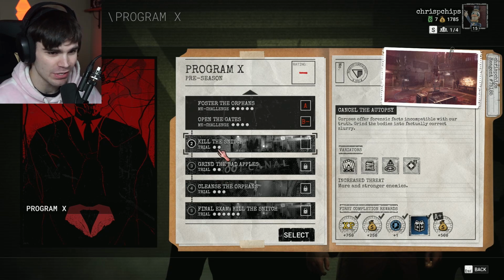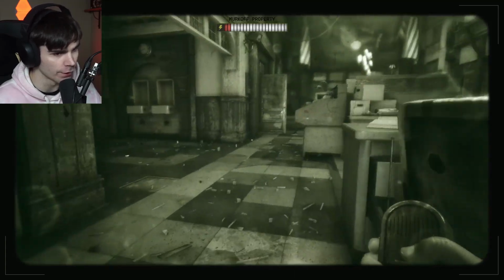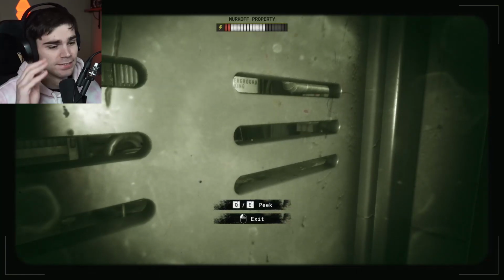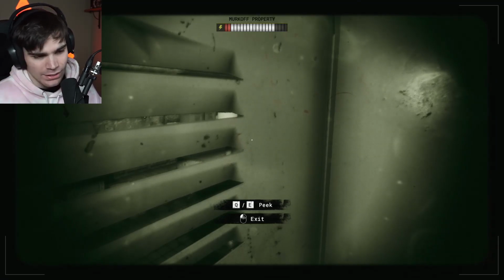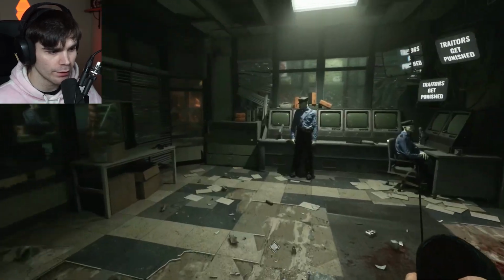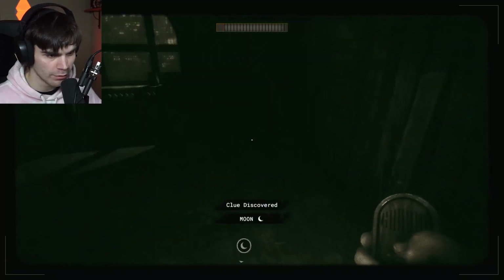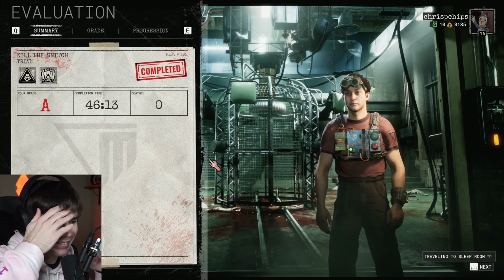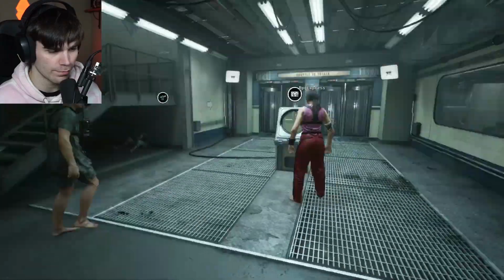THIEF LOADOUT!!! | The Outlast Trials Solo - Part 15 (Program X Kill the Snitch Trial)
The new outlast game is here and its time to enter the trials. Will I be able to survive solo or will I not make it :O
Continuing program X, and onto the first main trial, once again doing kill the snitch except we start with a thief loadout :O
The Outlast Trials Gameplay Walkthrough Lets Play Part 15

Red Barrels invites you to experience mind-numbing terror, this time with friends. Whether you go through the trials alone or in teams, if you survive long enough and complete the therapy, Murkoff will happily let you leave… but will you be the same?